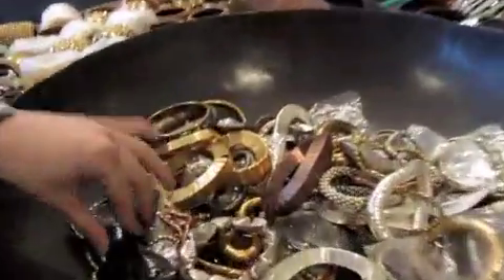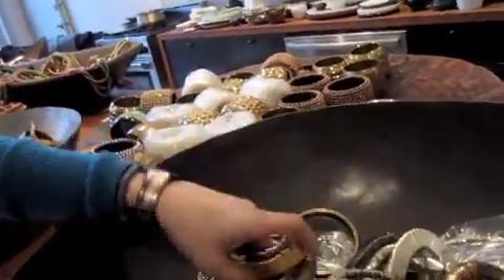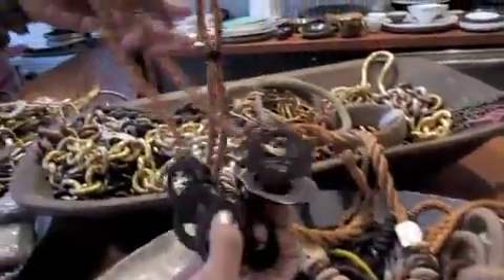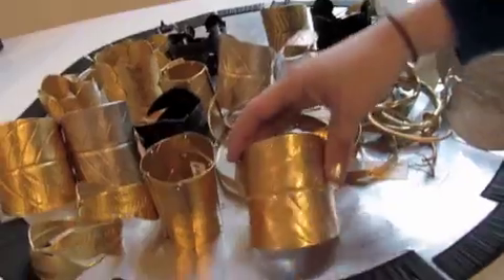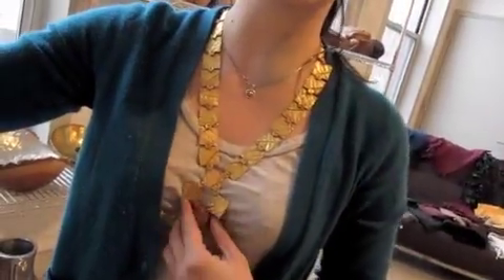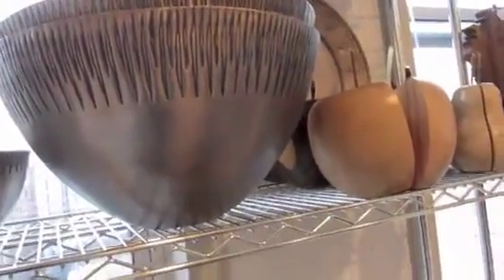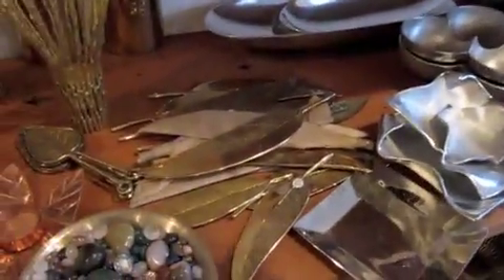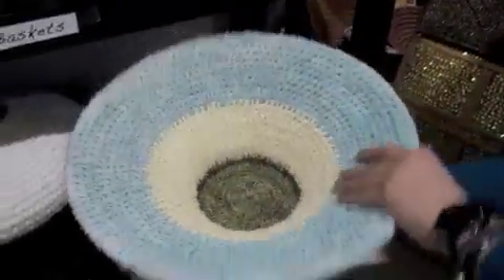SURevolution Sample Sale: Truely Amazing Deals on Accessories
What: Jewelry and home accessories brand SURevolution that designs sustainable collections which are handcrafted by artisan entrepreneurs around the world (including India, Colombia, Peru, and other countries in Asia and South America) is hosting a sample sale. The brand has recently collaborated with J. Crew, Hermes, and Donna Karan.  Where/When: SURevolution NY Showroom, 197 Grand St., Loft 6s (b/w Mott & Mulberry) Buzzer 62.  March 31 to April 2nd.  Thur (12-6p), Fri (10-8p), Sat (10-2p).